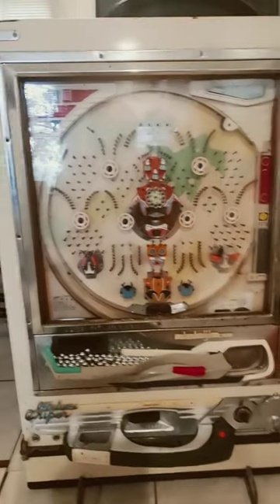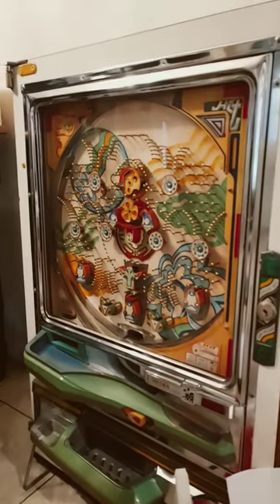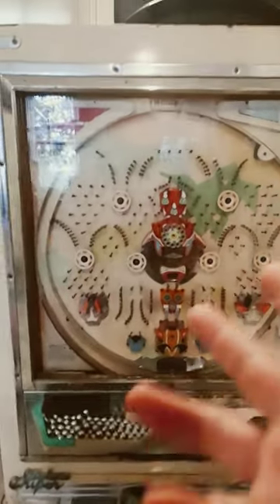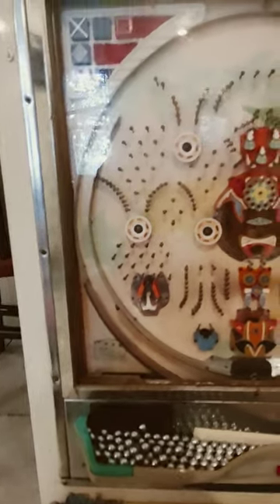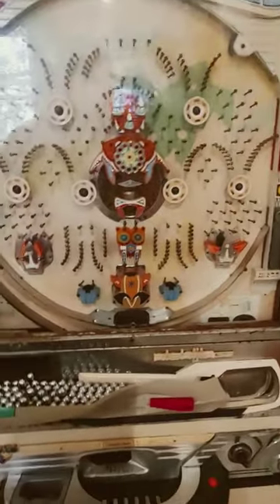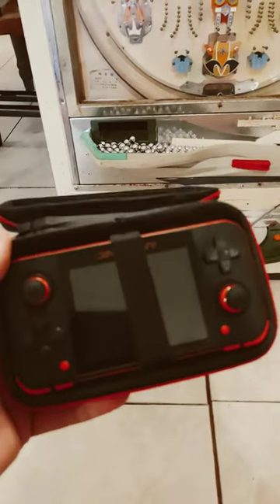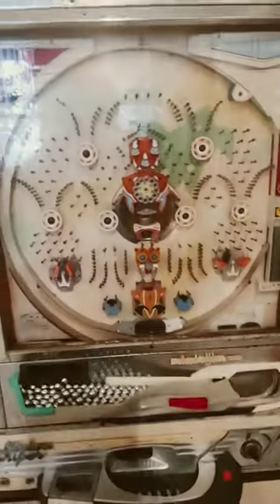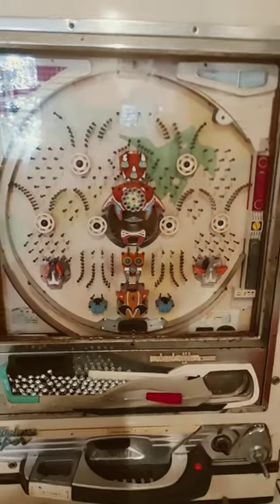Pachinko! Nishijin Model B found at Flea Market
Let the restoration process start!!